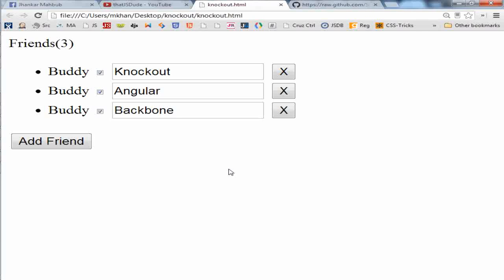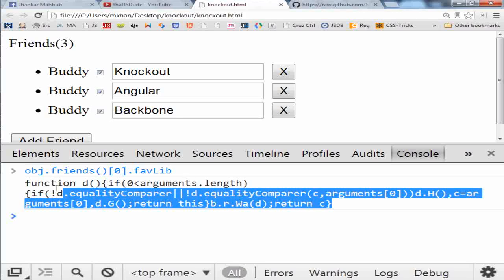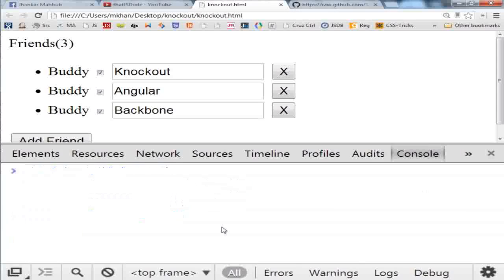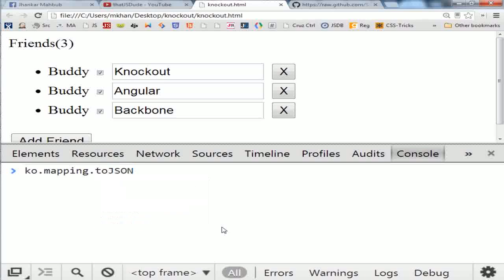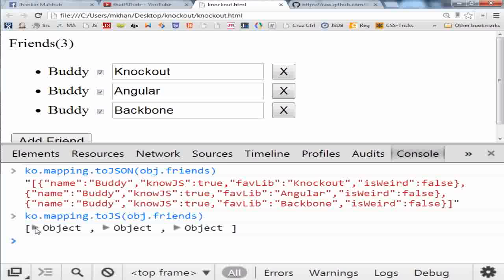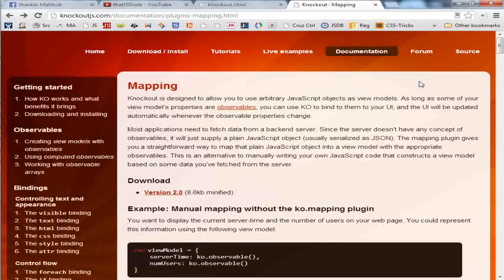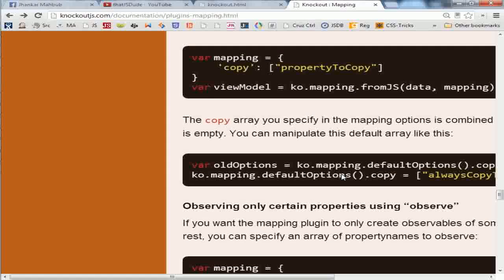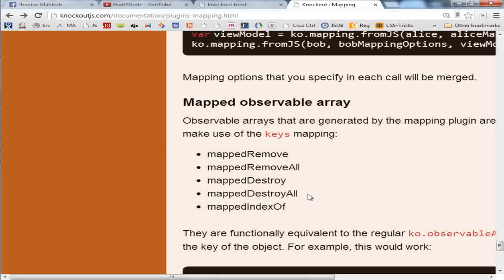Knockoutjs The Basics for Begginer Part 10 Send Data to server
When you are sending data to server ro to database the Mapping plugin makes your life much easier